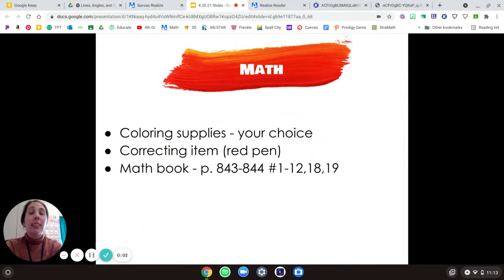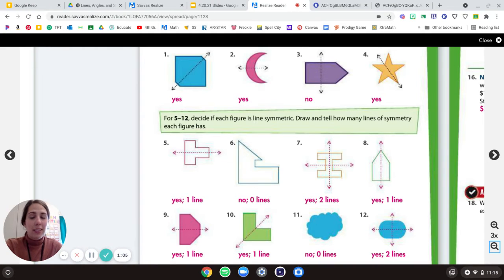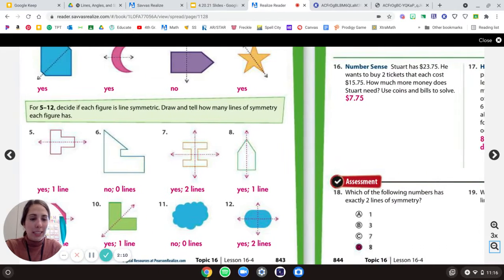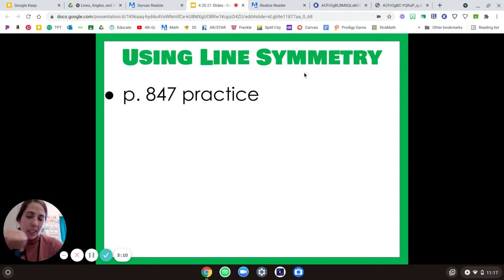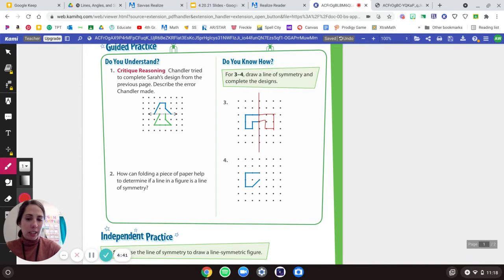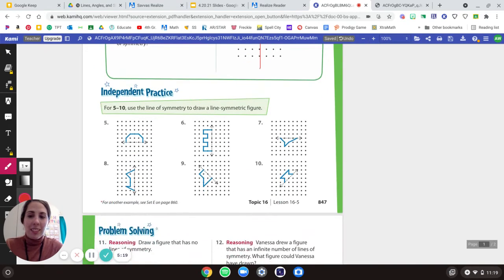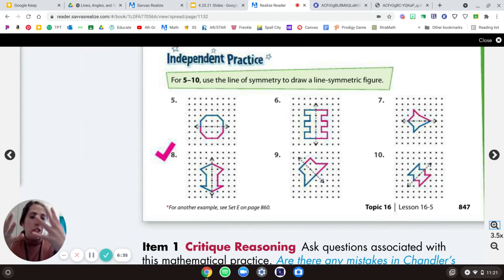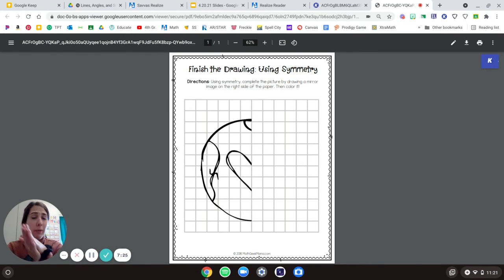4/20 Lesson 16.5 Draw Shapes with Line Symmetry